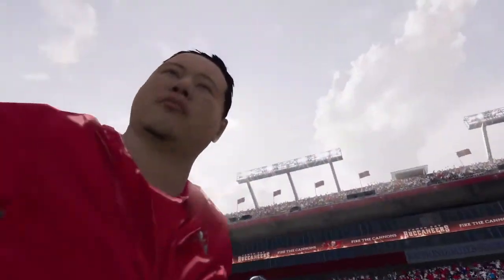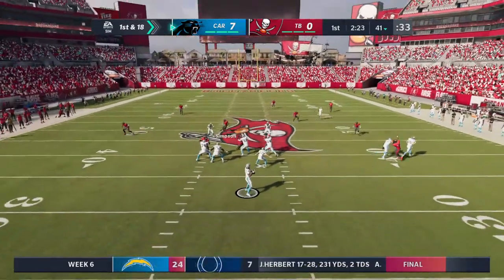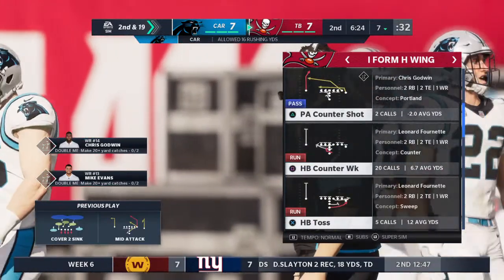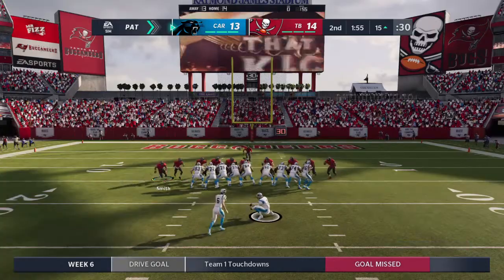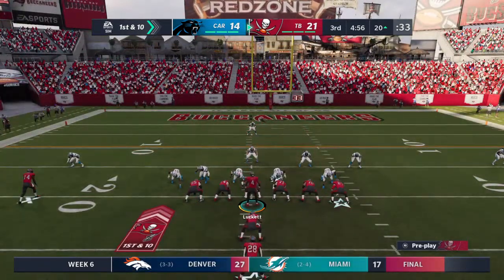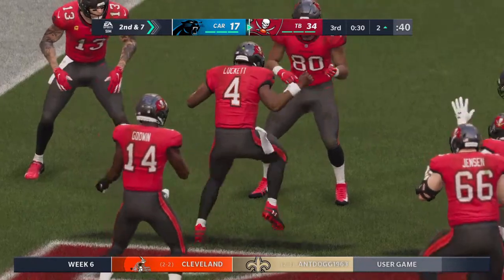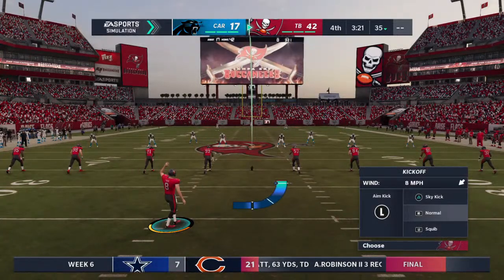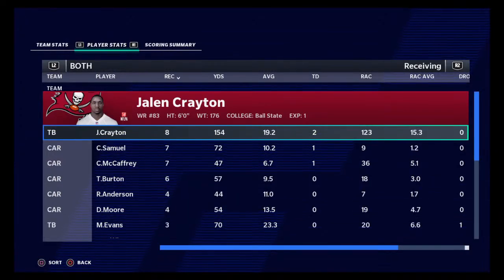OracleHCR's Live PS4 Broadcast